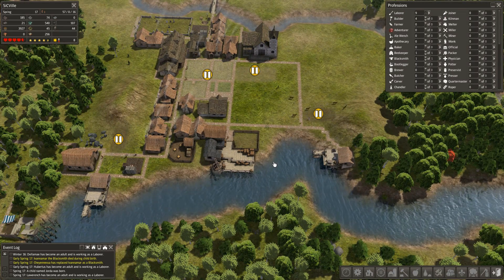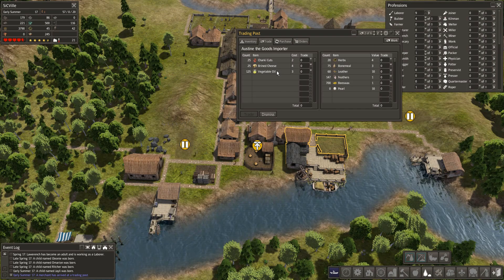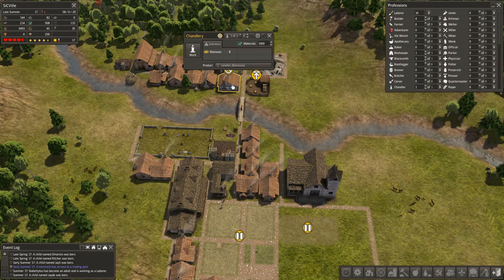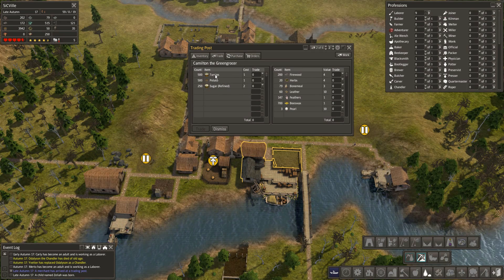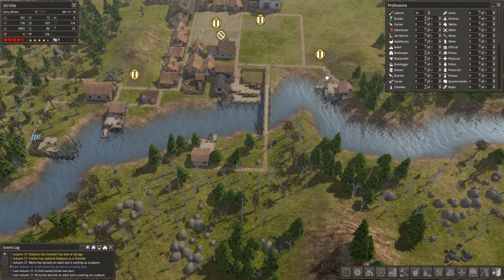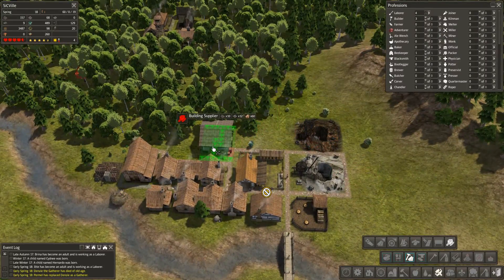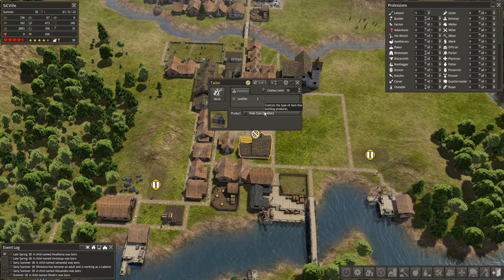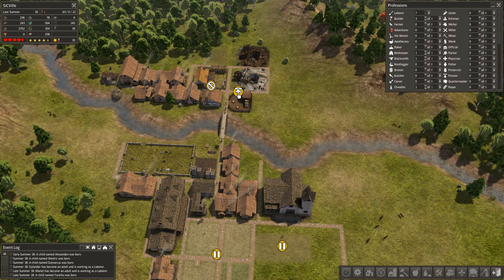A SiC Village - Banished: Colonial Charter 1.62 - Episode 7: Getting Seeds!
After a break of several weeks it's time to check back in on the citizens of SiCville, and expand their town even further. It's time to get production of building materials going, and I've even managed to get some seeds!